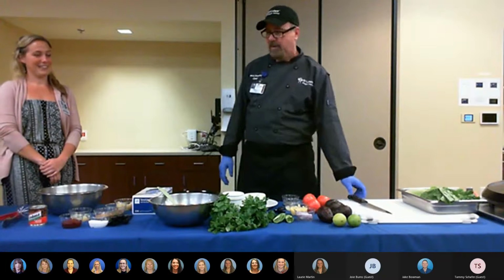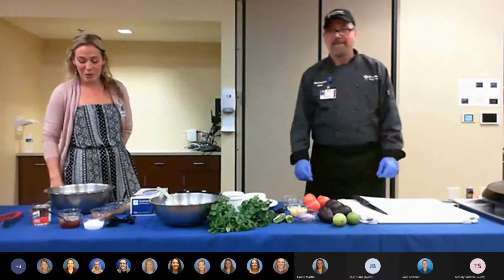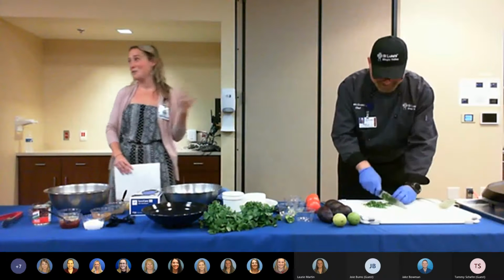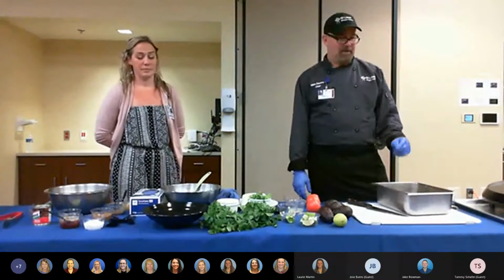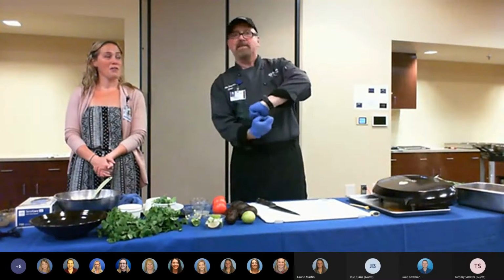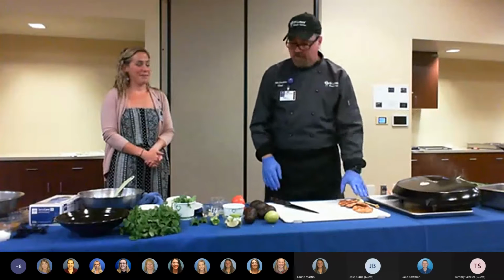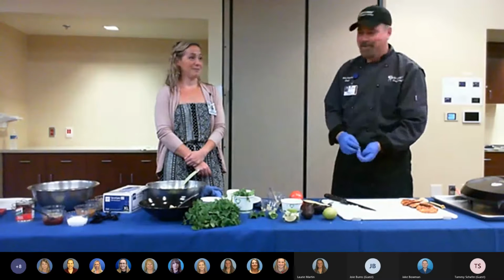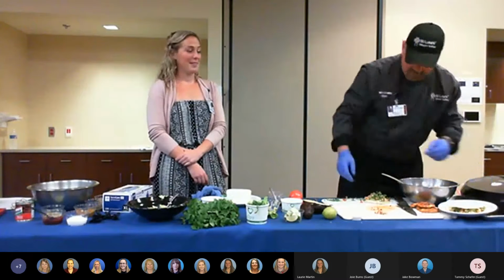Savor The Flavor – Mindful At Home – Chipotle Tacos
Learn how to make healthy and tasty taco's with St. Luke's Chef Mark Owsley and Registered Dietician Grace Honecker!